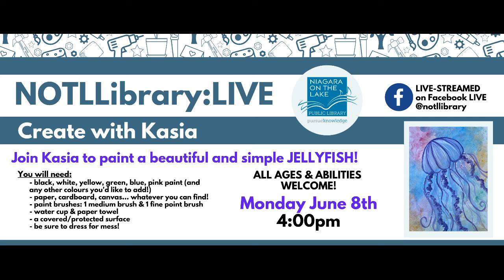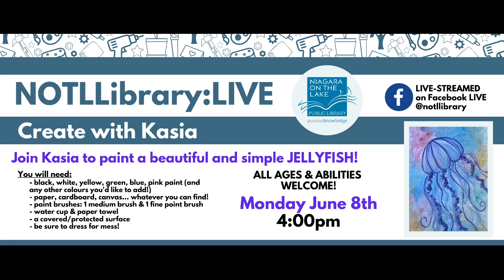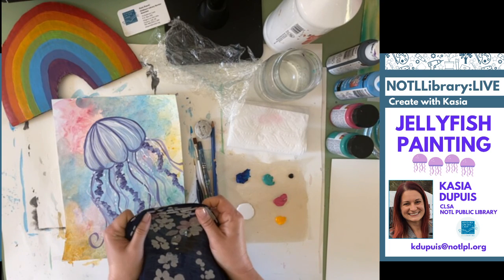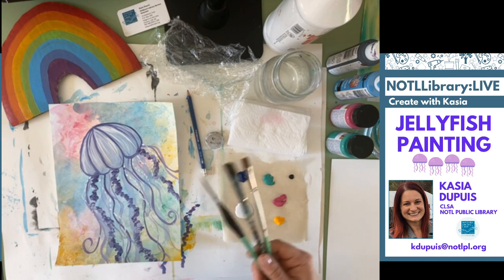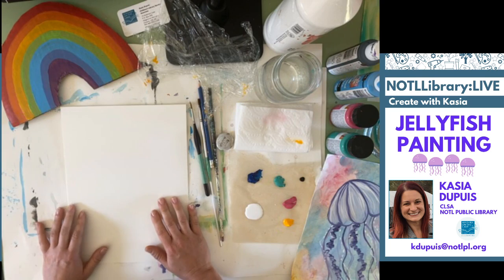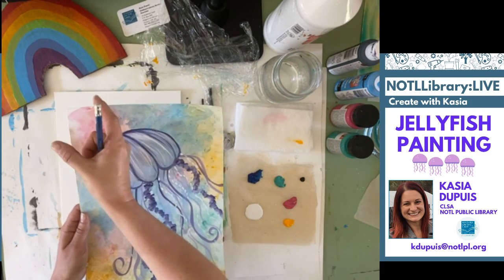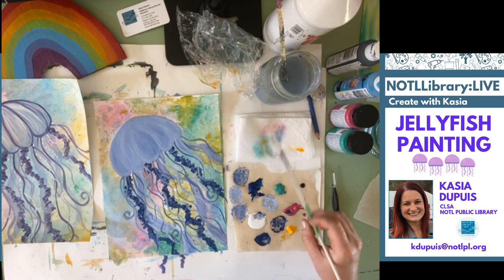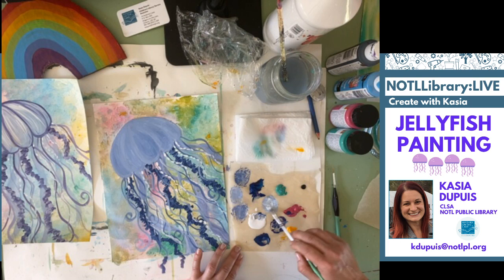NOTLLibrary:Live - Create with Kasia - JELLYFISH! (materials in description)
Join Kasia from the Niagara-on-the-Lake Public Library to paint a rainbo JELLYFISH using paints and step-by-step instructions!

To create this project, you will need:
Paints: black, white, yellow, green, pink, blue and any other colour you'd like to add!
Paint brushes: 1 medium, 1 fine point
A surface to paint on (paper, canvas, cardboard – whatever you can find!)
A covered, protected surface (that is safe to paint on!)
A few pieces of plastic/saran wrap
Water cup and paper towel
Pencil or chalk
To dress for mess! Wear clothes you don’t mind getting messy in!

Thank you to all who tune in to paint with us! We would love to see pictures of your paintings! Please tag @notllibrary when you post them on Facebook, Instagram or in the comments below!